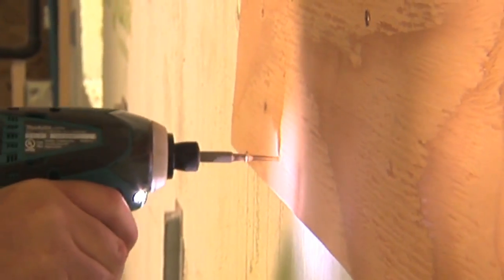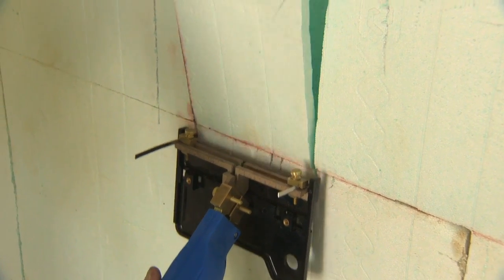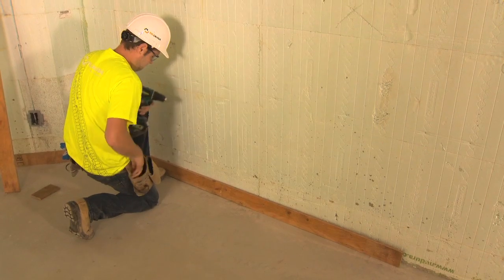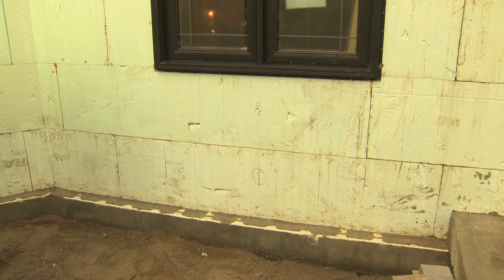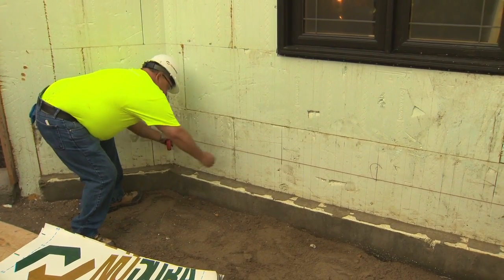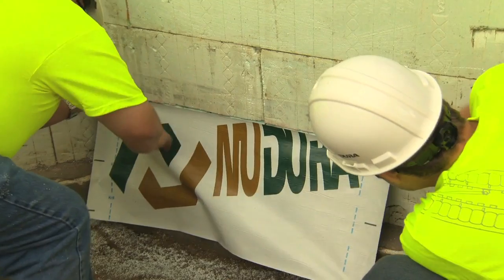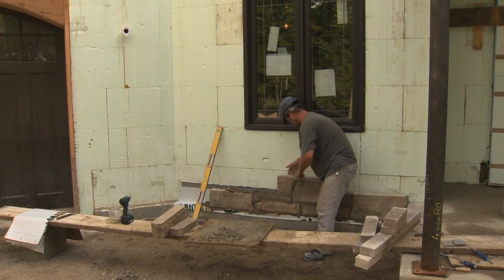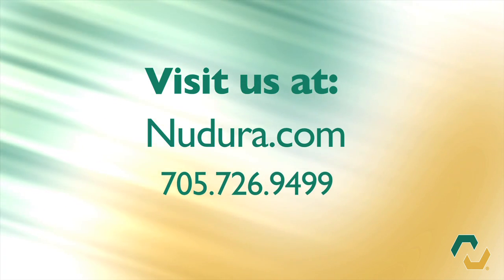14.0 Attaching Interior and Exterior Finishes to Nudura ICFs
See how to finish off an Insulated Concrete Form home or structure with any interior or exterior finishes.